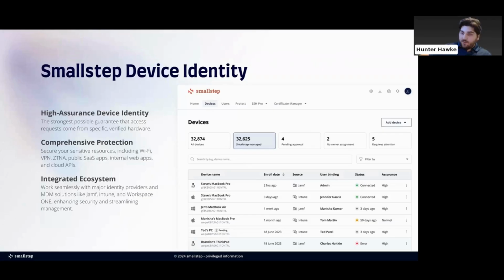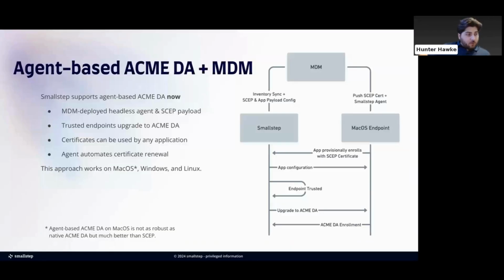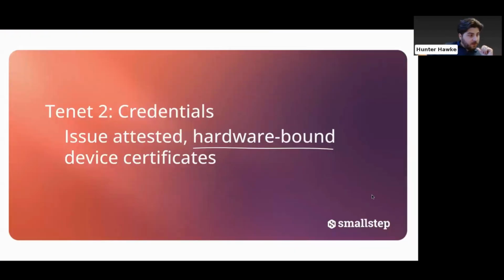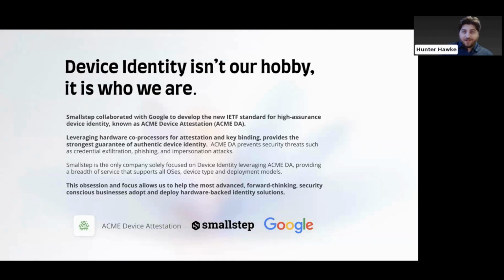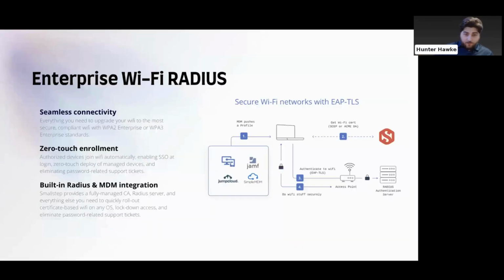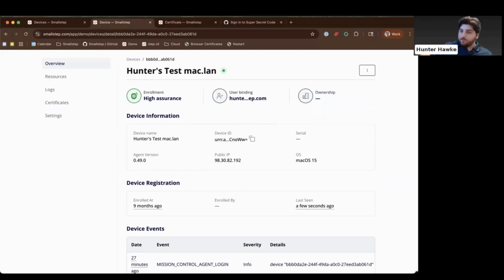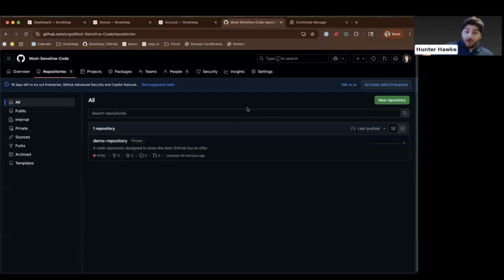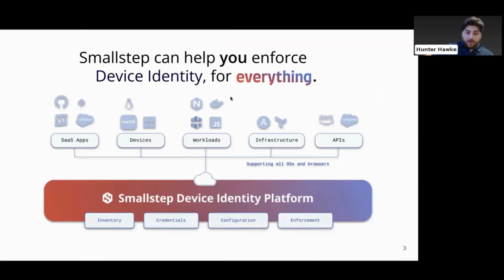Webinar: The Four Tenets of Device Identity: Cryptographically Identifying your Managed Devices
Device identity is at the foundation of modern zero trust security, but most enterprises still struggle with incomplete inventories, weak credentials, and inconsistent enforcement. Smallstep has redefined device identity with a uniform, enterprise approach that makes Zero Trust networking practices practical.

In this live demo session, we’ll walk through the four tenets of device identity that every organization needs:

1.Inventory – Curate a complete, continuously-updated list of trusted devices.
2. Credentials – Issue hardware-bound, non-exfiltratable credentials with a cryptographic proof of identity.
3. Configuration – Seamlessly configure devices for secure authentication across apps, Wi-Fi/VPN networks, SSH, and more.
4. Enforcement – Ensure consistent, policy-based protection for your most sensitive resources.

You’ll see how Smallstep unifies these components to stop unauthorized access, cut operational overhead, and give users a frictionless experience.

Whether you’re evaluating device identity solutions or looking to strengthen your Zero Trust strategy, this live session will give you the insights and hands-on demo you need.